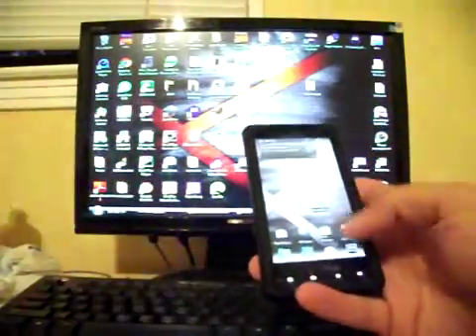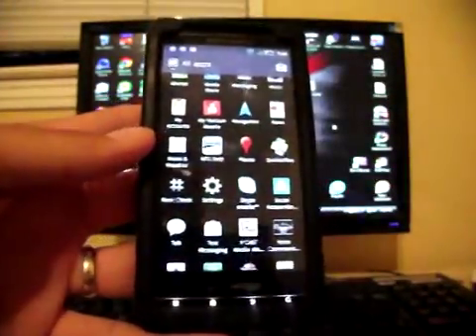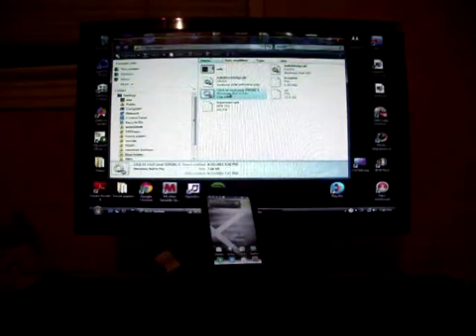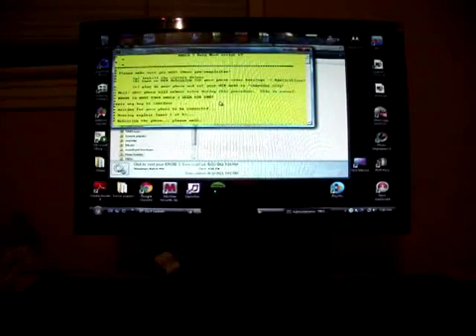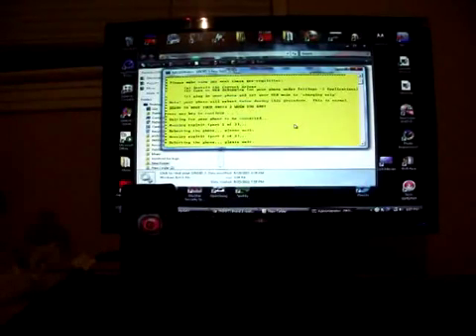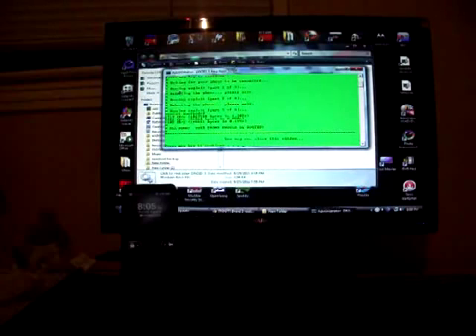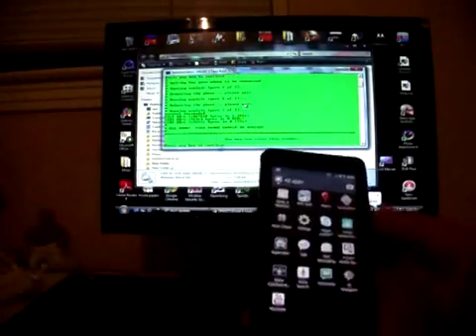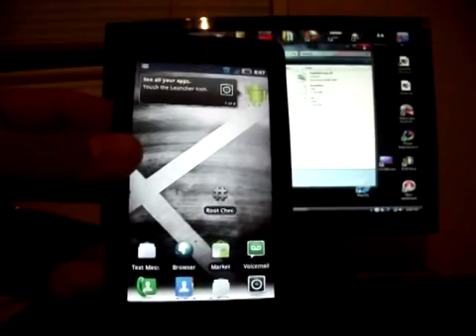One Click Root for Any Motorola Device running GB DroidX, DX, D2, D3, Droid3, Bionic, Atrix, Cliq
Free Ipad 2 : droidmodderx.com Download the OneClickExploit : droidmodderx.com Note : As of 8/25/11 This is confirmed to work on any Motorola Device running Gingerbread, DroidX, Droid2, DroidPro, Droid3, Cliq, Cliq2, and should work for the Bionic when it is released on 9/8/11! Instructions couldn't be more simple: 1. Make sure you have Motorola drivers installed 2. Download and unzip 'Droid 3 easy root script v7′ 3. On your phone: Settings / Applications / Development / USB debugging(check box) 4. Plug phone into computer and select "Charge Only" mode 5. Navigate to 'Droid 3 easy root' folder and run 'Click to root your Droid 3.bat' 6. Now just follow the instructions in the command window and unlock the phone after each reboot. You will now Have ROOT!!!